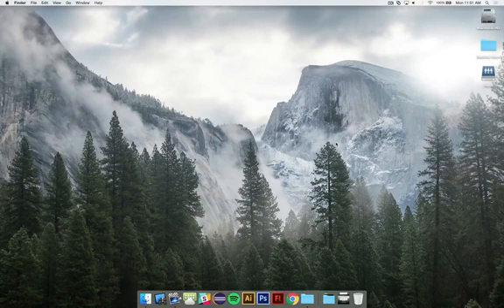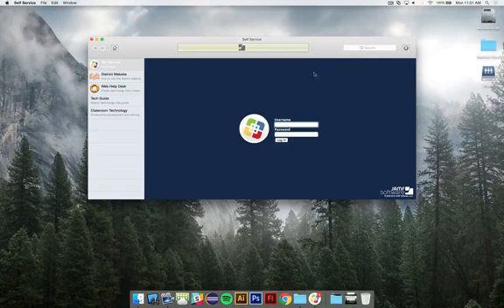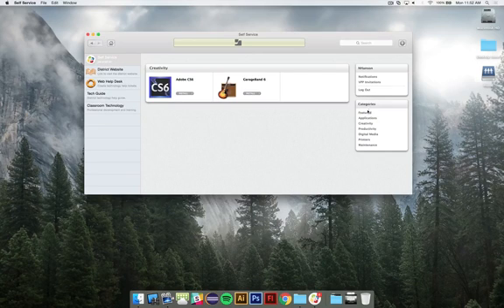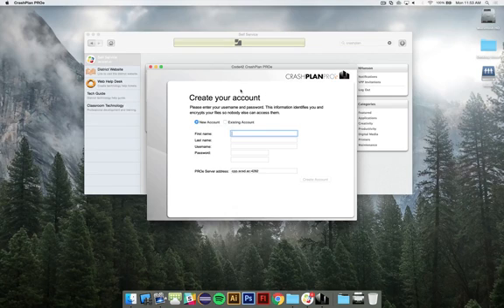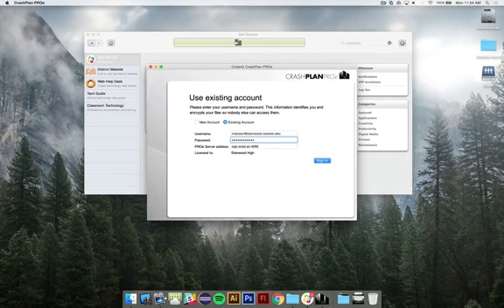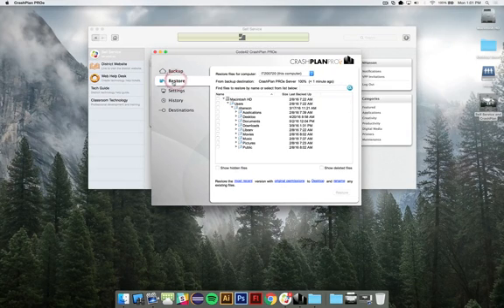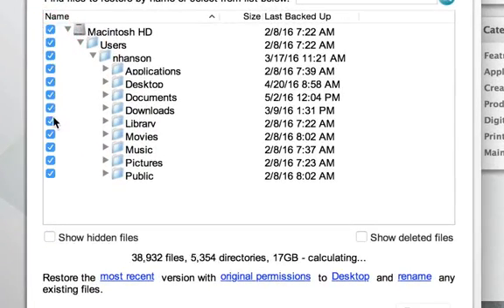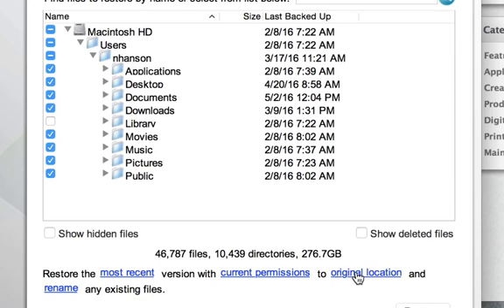SCSD Basic Training - Self Service and CrashPlan